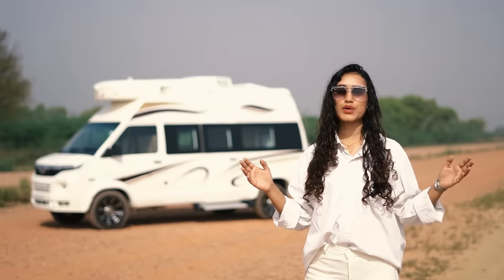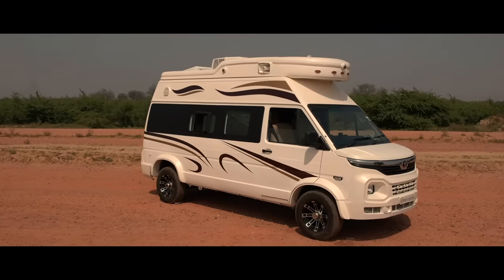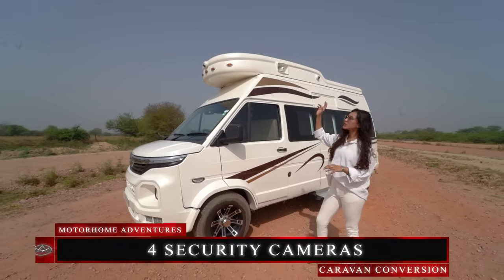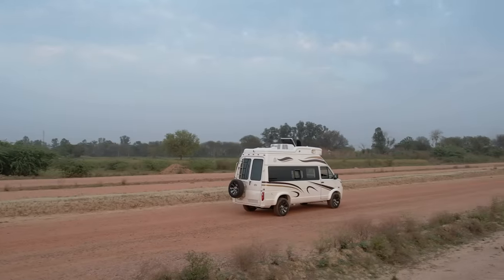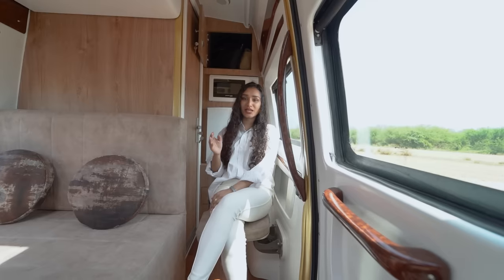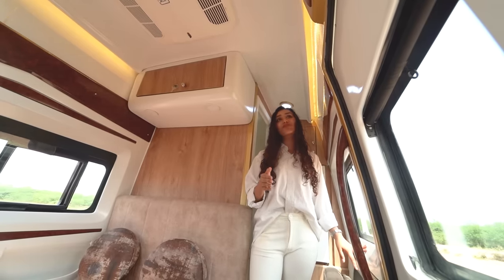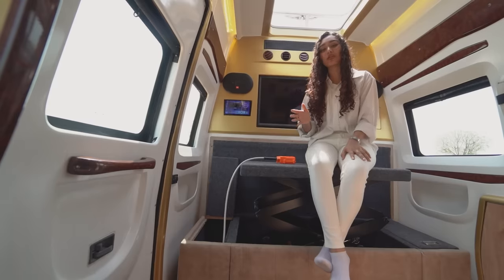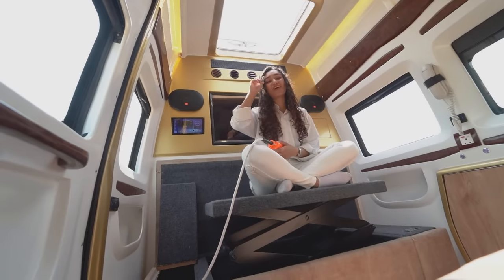Tour our 2022 TATA Winger based Mini Lounger on Wheels | Motorhome Adventures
Today's video features Lounger Mini, a customisation done on 2022 High roof TATA Winger with  home like amenities plus some upgrades making this asset a perfect fit for your expedition to the wild or Campaigns in the city.

Timestamp
0:00 Intro by your Host Vidushi
1:16 Details about the base vehicle Tata winger
1:58 Exterior upgrades done on this Tata Winger based Lounger Mini
3:02 Cabin customisation inside Lounger Mini
4:33 Interior customisations done to convert this Tata winger into a Mini Lounger on wheels
5:39 Bathroom customisation inside Tata Winger
7:20 Interior upgrades & Lounger space
8:15 Hydraulic lift inside Tata Winger based Lounger Mini
9:25 Close up and sign off by your Host Vidushi